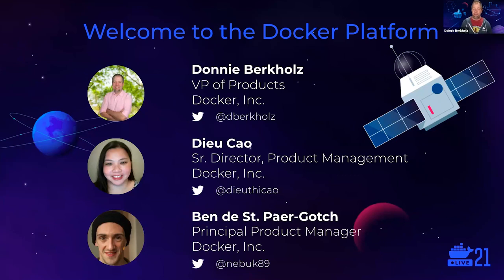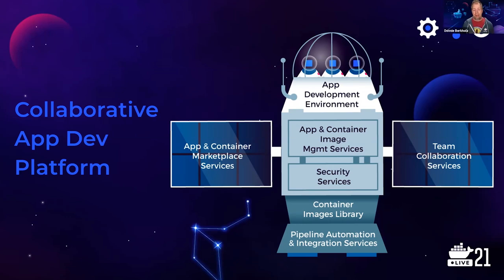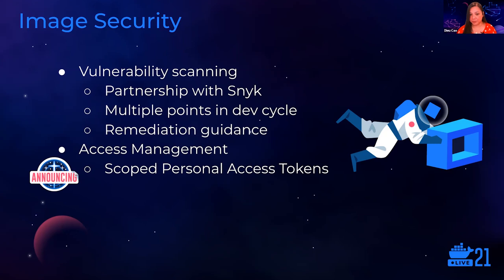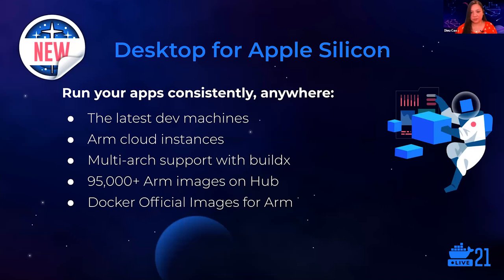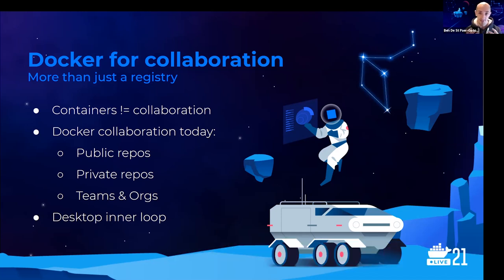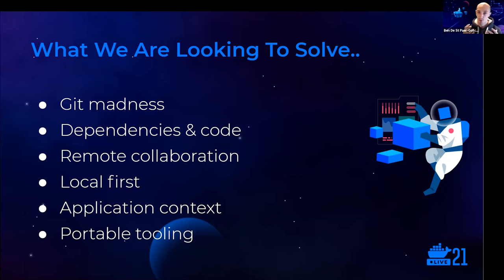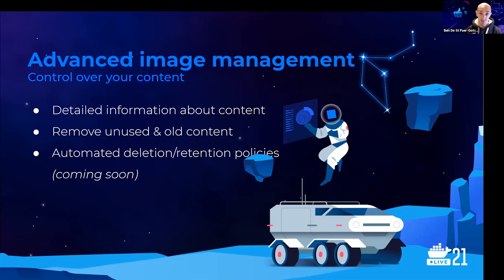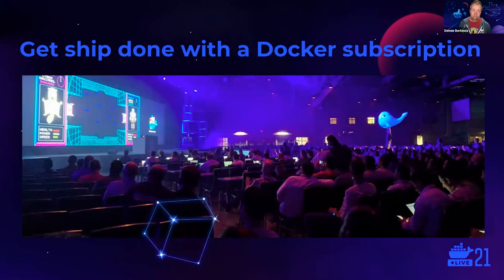DockerCon 2021: Welcome to the Docker Platform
Speakers: Dieu Cao, Benjamin De St Paer-Gotch & Donnie Berkholz